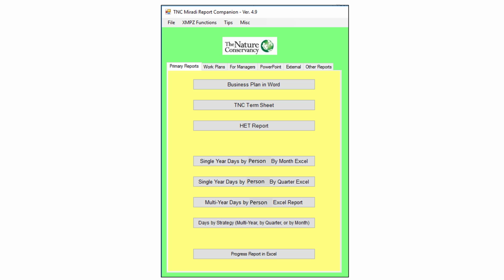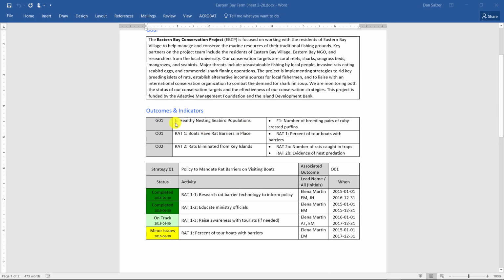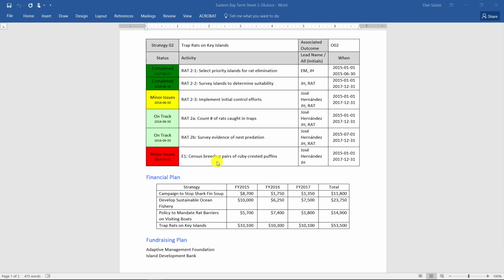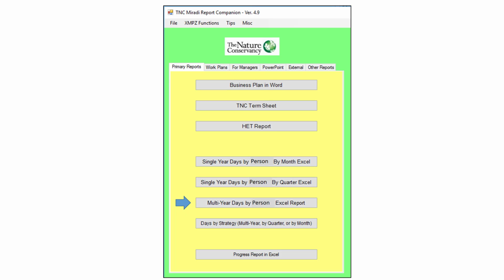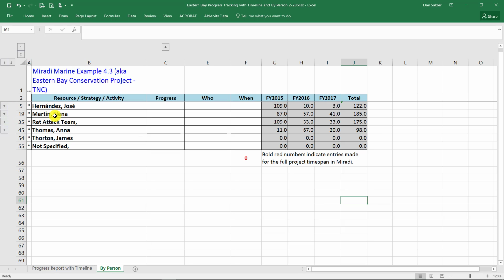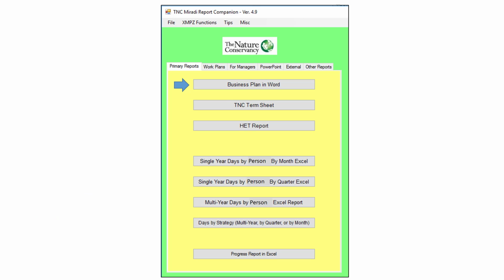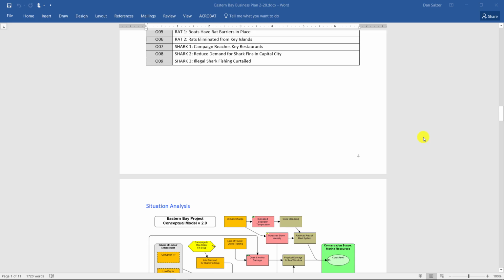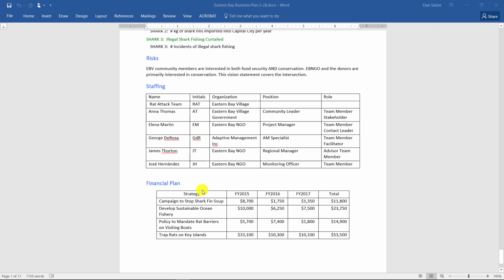Archive (2018): 8d – Using progress info to adapt and share: Companion Tool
ARCHIVED RECORDING (2018): this video shows Miradi Desktop 4.x and may not match what you see in Miradi today. For current how-to videos, start with the Getting Started in Miradi playlist

6. Is there clarity on who, when, and cost information for action and monitoring plans? |

8. Are you using progress and measures information to adapt and sharing project information with key audiences?